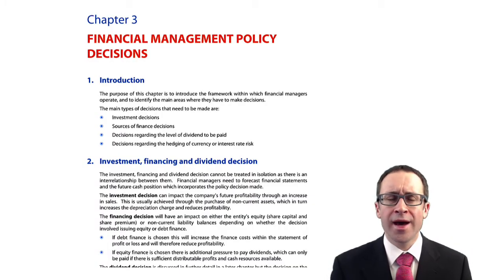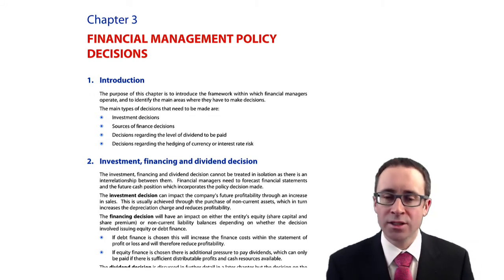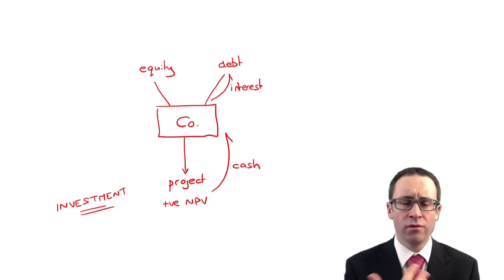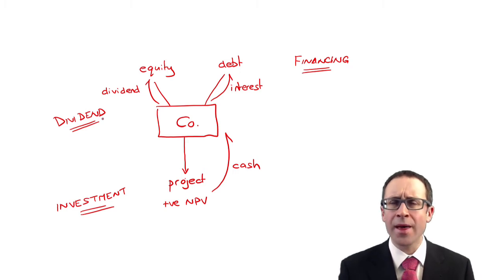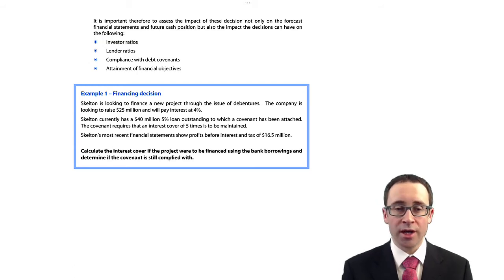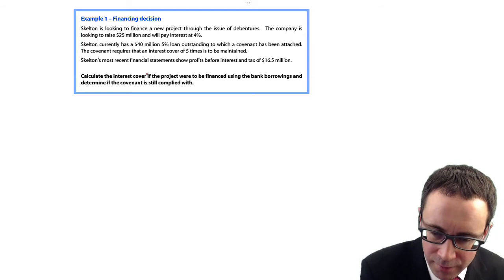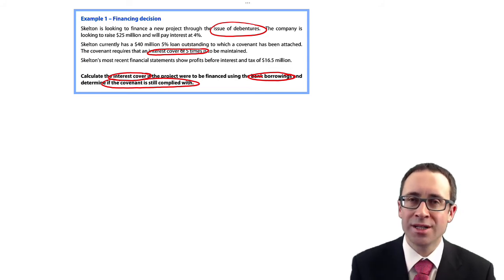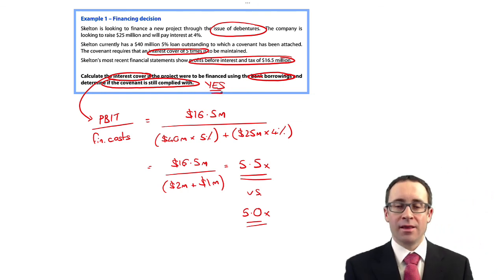Financial Management Policy Decisions – Introduction - CIMA F3 lecture